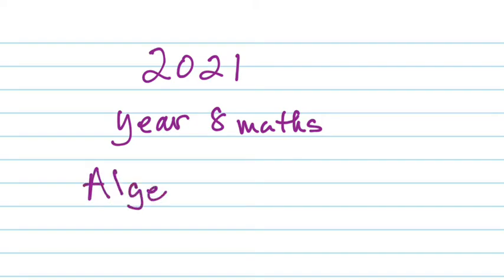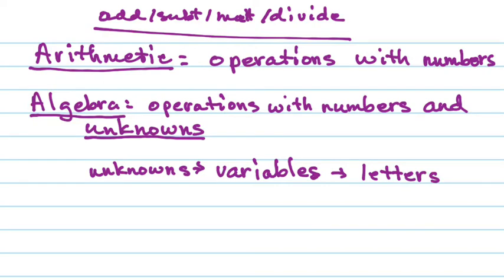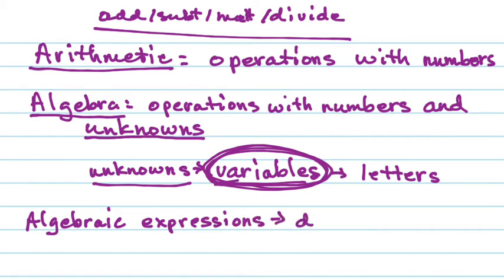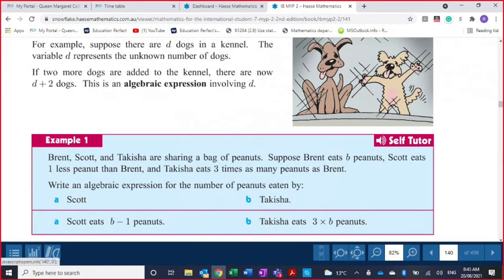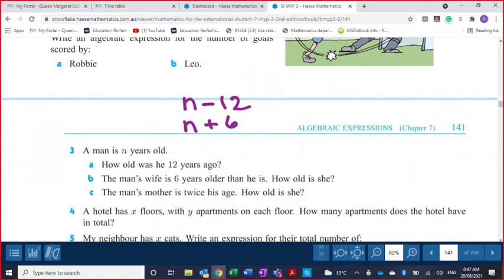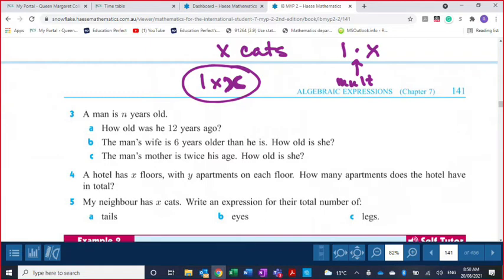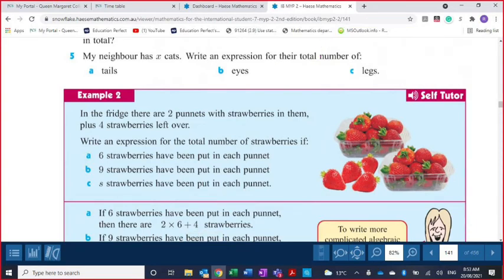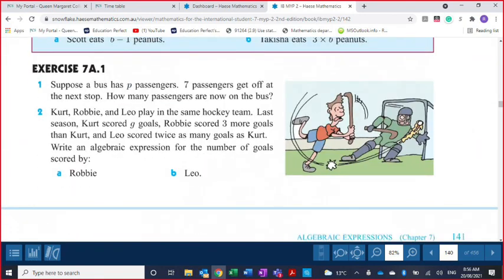2021 year 8 maths-algebraic expressions intro